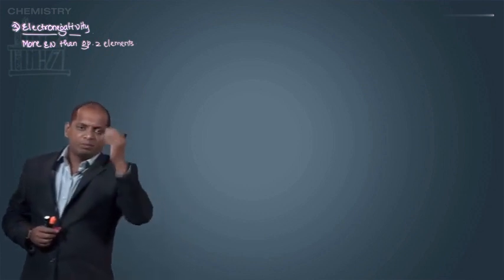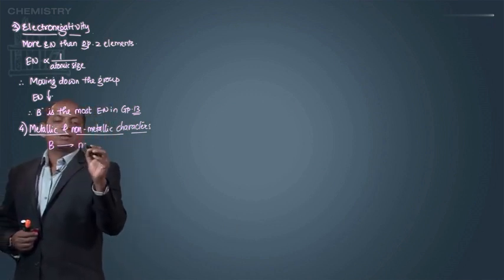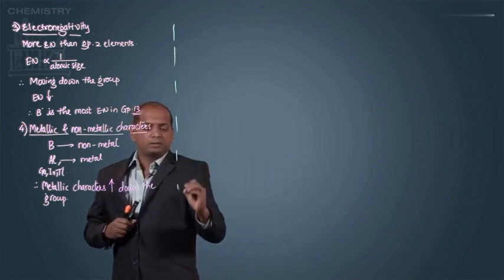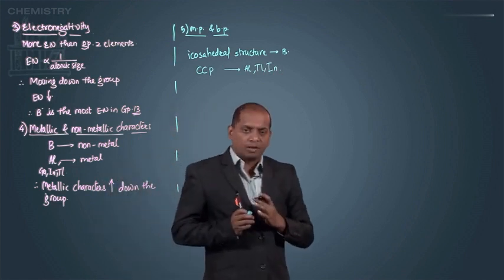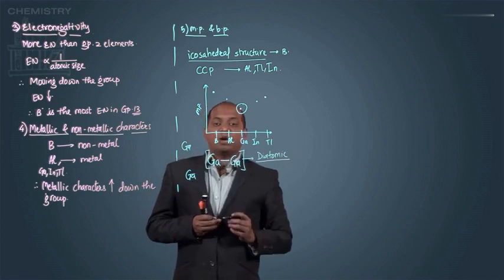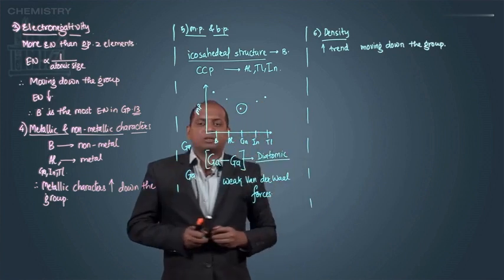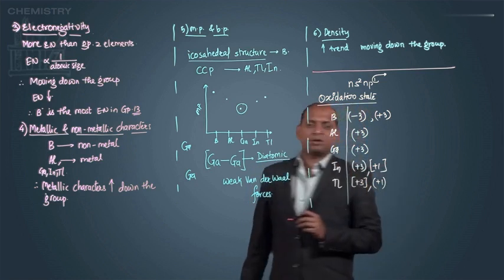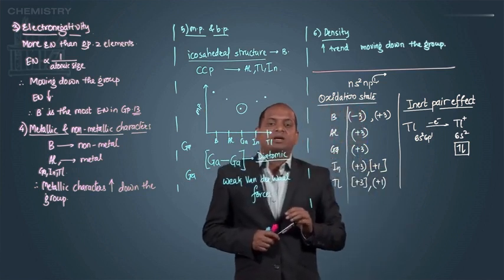p Block Elements Periodic Properties Group 13 I